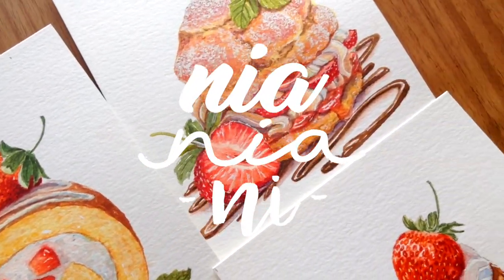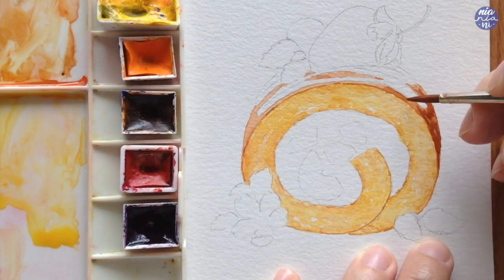4 Watercolor Strawberry Desserts Collection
Hi guys! Here is the first video of 2020! It's not much... just a compilation of my strawberry desserts that I painted for my skillshare classes but I hope you enjoy it either way. I'll be back with more tutorials starting from next week. And I just hope you find this relaxing to watch! ^_^

TOOLS:
Paper: Canson XL 300gsm
Brush: Vtec size 2, sceptre gold 2 size 0 WN
Paint: Holbein, WN, DS, MG